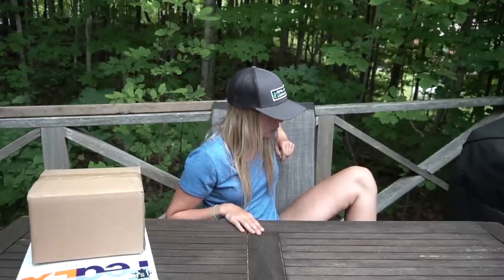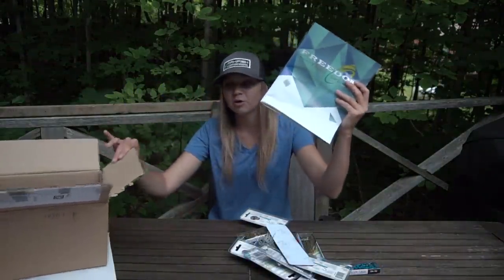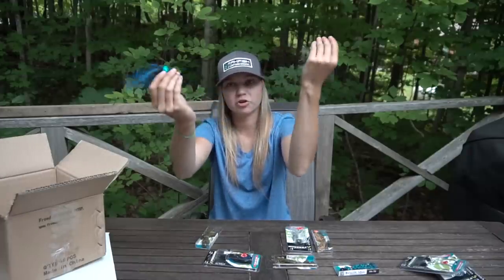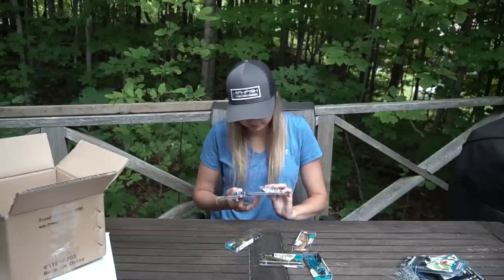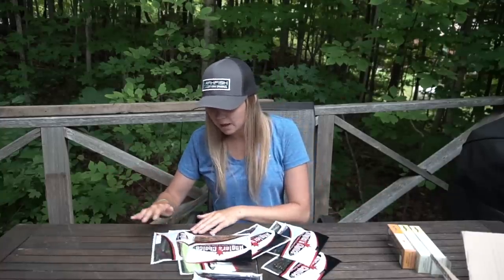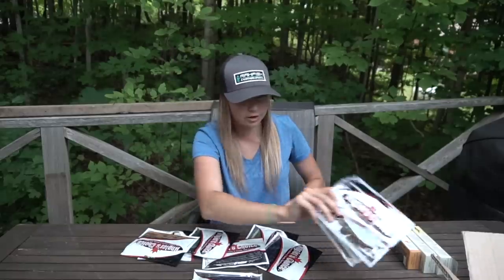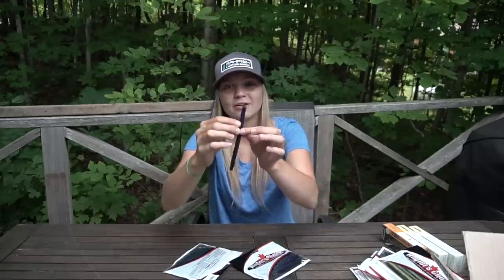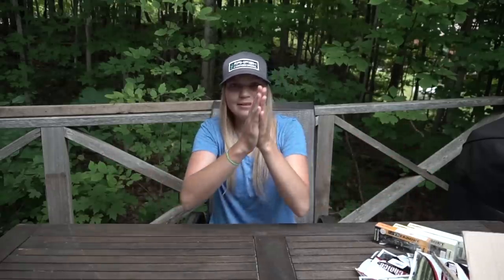This is Why I Don't Use Senkos Anymore... (Unboxing)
Good old unboxing for yall, hope you enjoy!

Gopro: Gopro Hero 3+ silver
Gopro Mounts: chest mount & goose neck
Camera: Sony a6300
Tripod: Ravelli APLT4 61 inch Aluminum Tripod